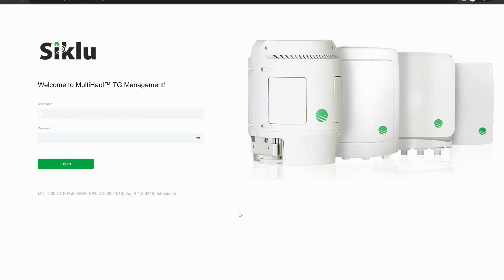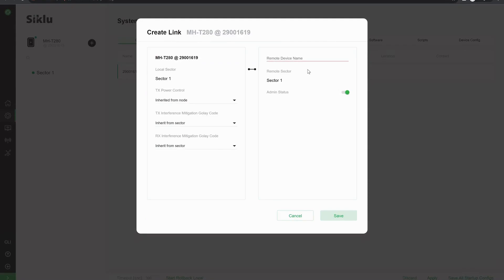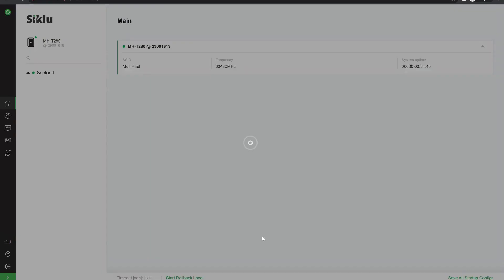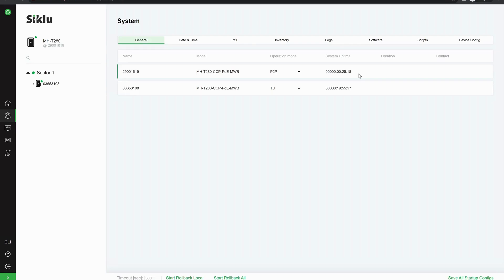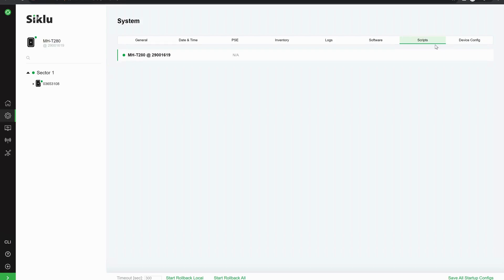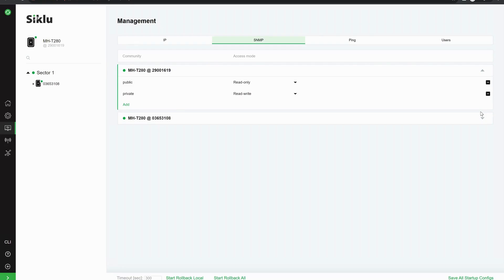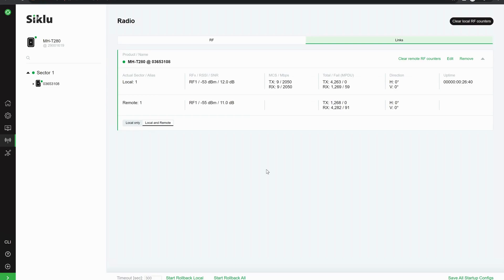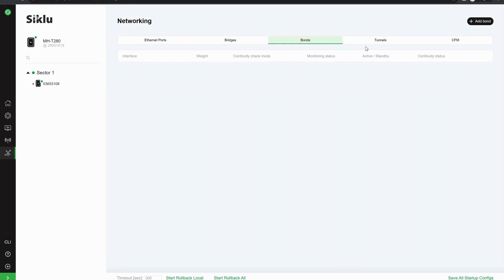Creating a Point-to-Point Link with Siklu T280: Step-by-Step Guide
Welcome to our comprehensive guide on setting up a point-to-point link with the Siklu T280 radios. In this detailed tutorial, we will walk you through every step, from logging in and configuring settings to rebooting and verifying the link. Perfect for networking professionals, this video covers:

Logging in with default credentials
Changing operational modes
Creating and saving links
Configuring device settings
Rebooting and verifying connections
Managing system settings, firmware, and IP configurations

By the end of this video, you'll be equipped with the knowledge to efficiently deploy and manage Siklu T280 radios for a reliable point-to-point connection. Enhance your network infrastructure skills with this essential tutorial from Purdicom.